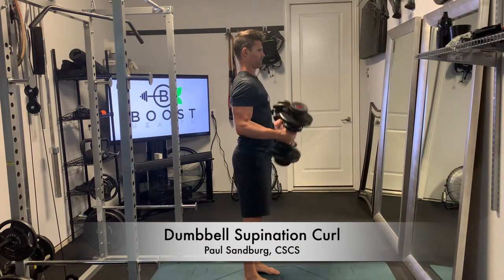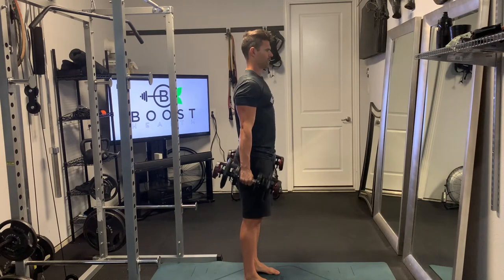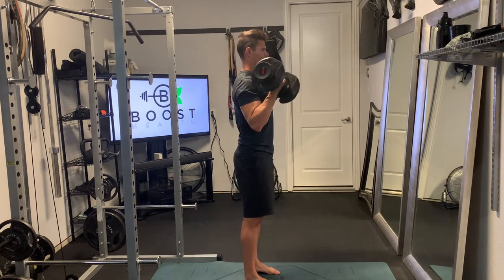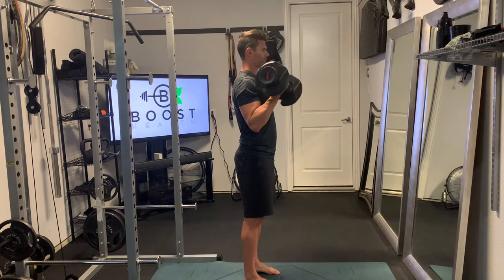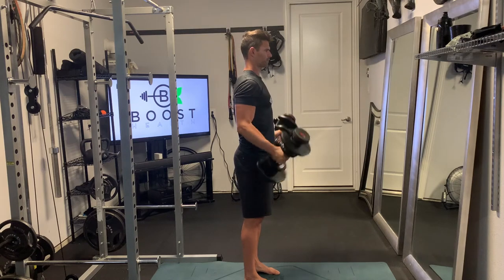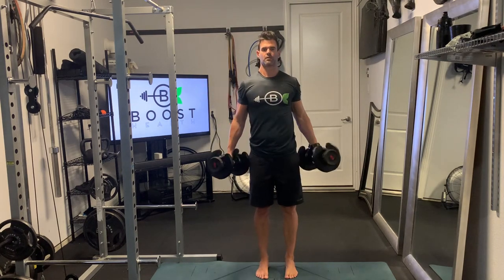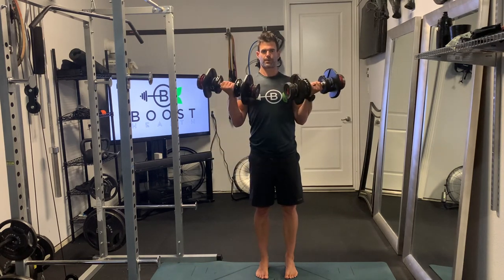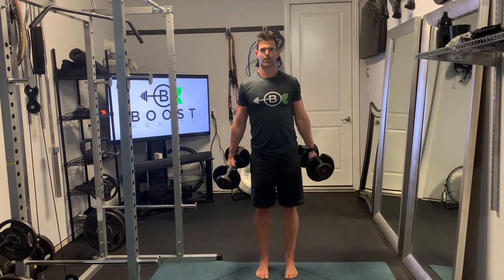Dumbbell Supination Curl